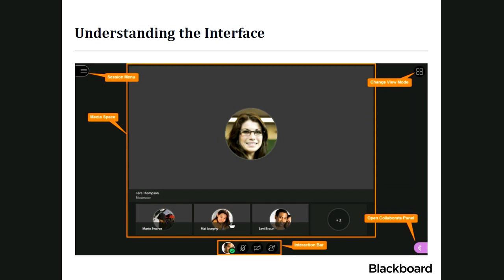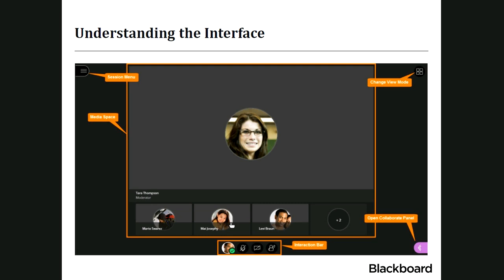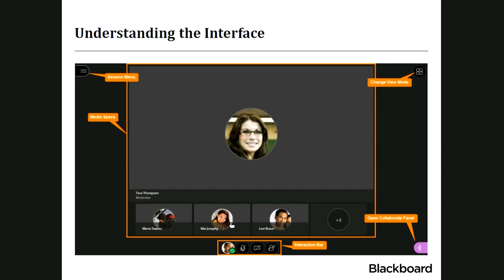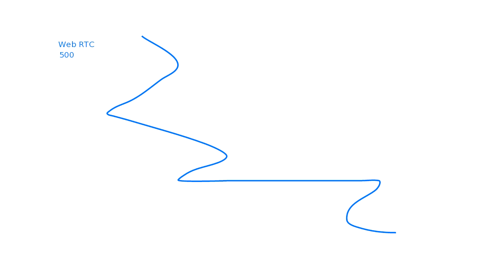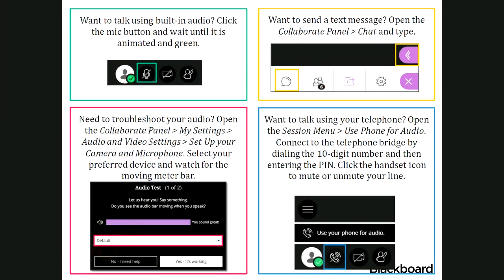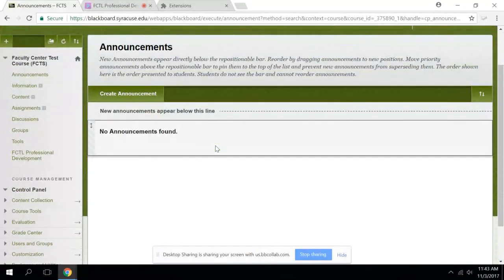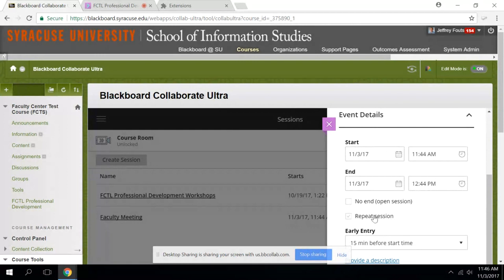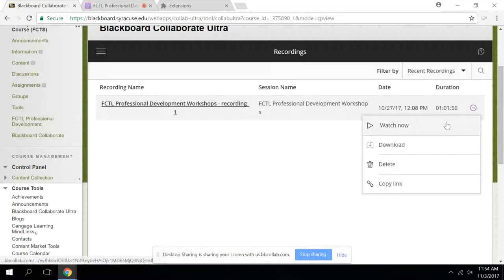Blackboard Collaborate Ultra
Collaborate Ultra offers collaborative, interactive, and mobile learning experiences. Instructors and students can engage using such features as built-in phone conferencing, interactive whiteboard, application and desktop sharing, rich media, breakout rooms, mobile collaboration, and session recording.

Instructors can take live engagement online. Deliver highly engaging and effective virtual classroom activities, meetings, webinars, professional development, and blended learning. The goal of this workshop is to introduce instructors to the possibilities of synchronous learning via Blackboard Collaborate Ultra.